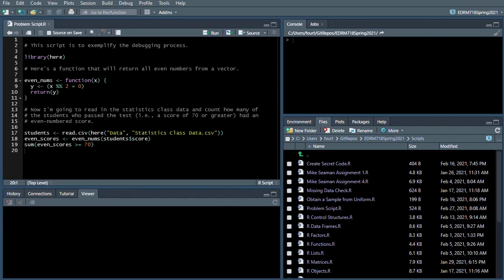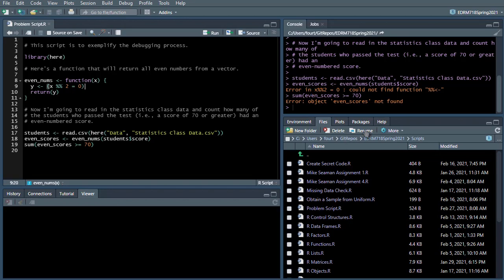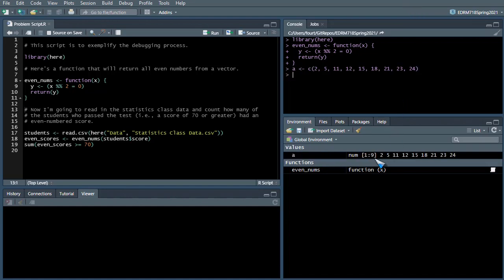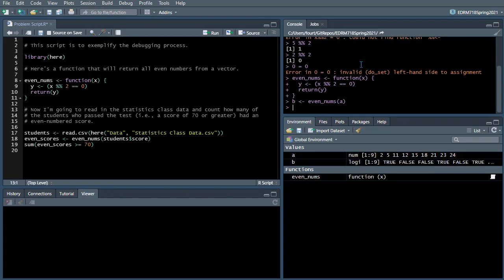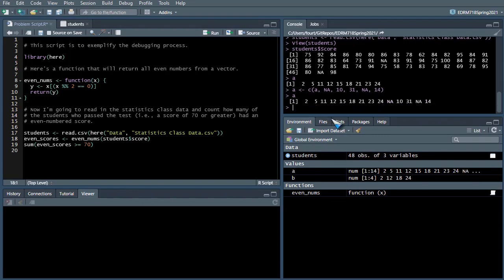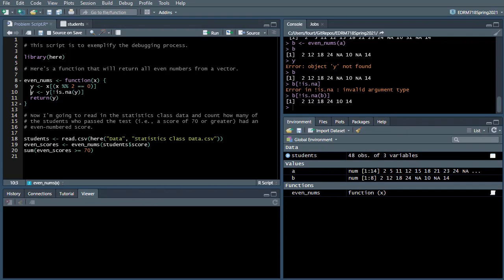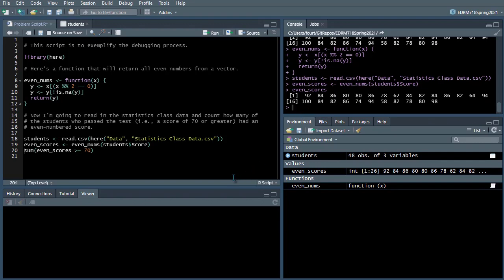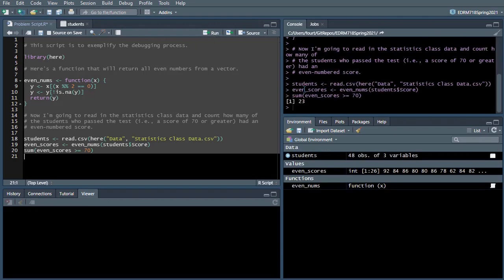Extending R, Debugging, and Obtaining Help (Part 7)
In this video, Mike uses an example to demonstrate the debugging process. (Running time: 17 minutes, 12 seconds)